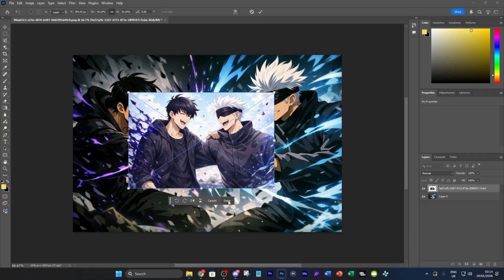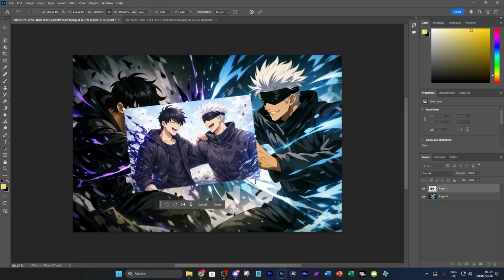Photoshop: How To Add Another Image To Image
Photoshop: How To Add Another Image To Image, How To Add Another Image To Image